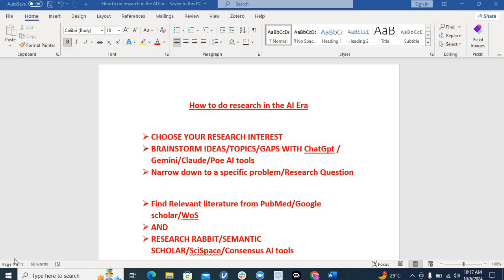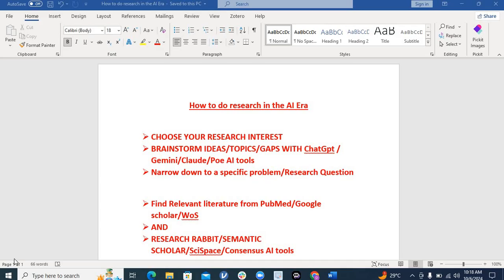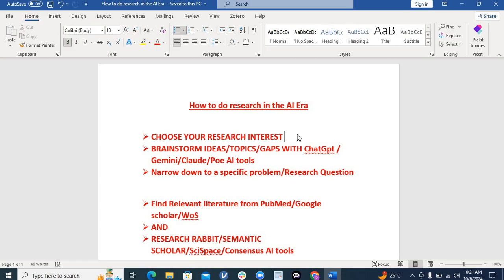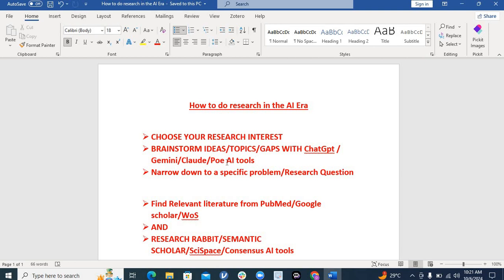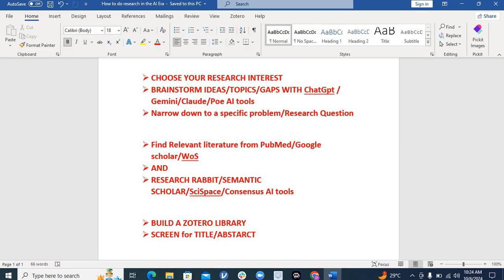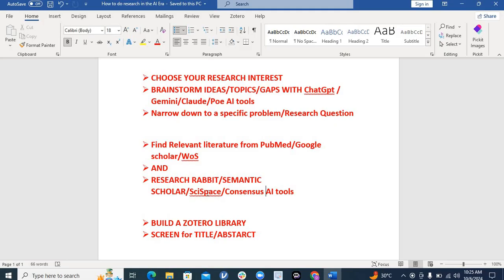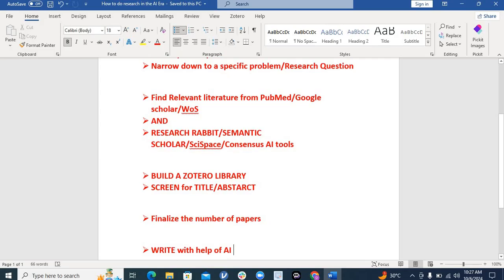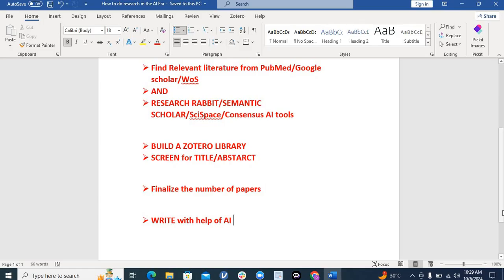How to do research in the AI Era || Research with AI tools